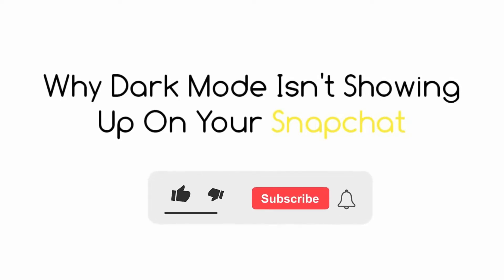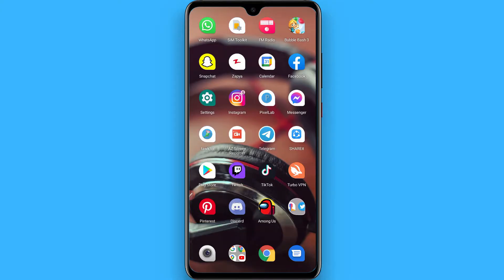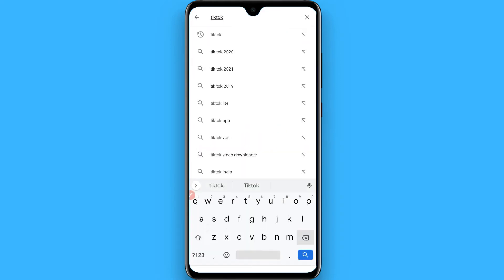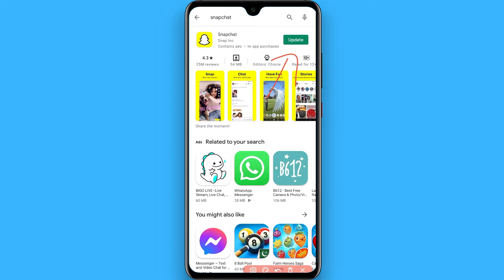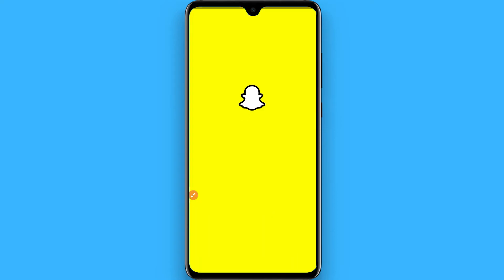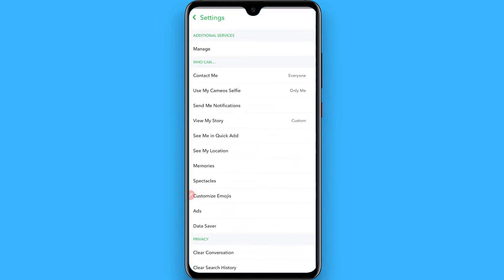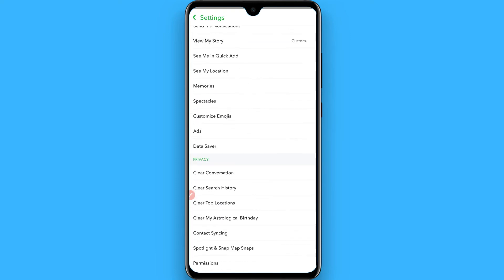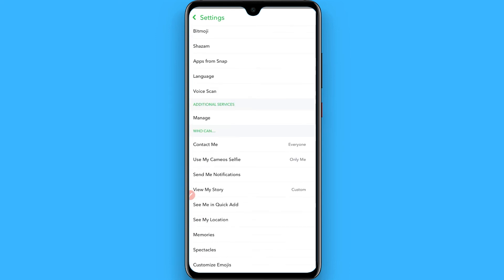Why Dark Mode Isn't Showing Up On Your Snapchat (The TRUTH)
Learn Why Dark Mode Isn't Showing Up On Your Snapchat

In this video I will show you how to get dark mode on Snapchat. This will be a short guide that shows you exactly how to get Snapchat dark mode.

Here's why dark mode is not showing on your Snapchat account.